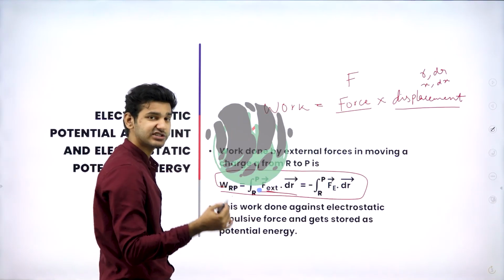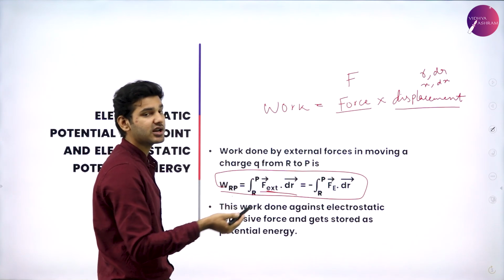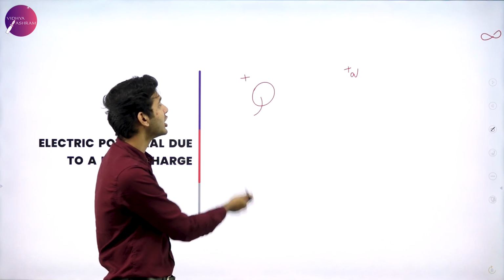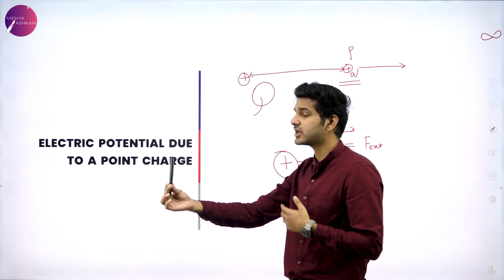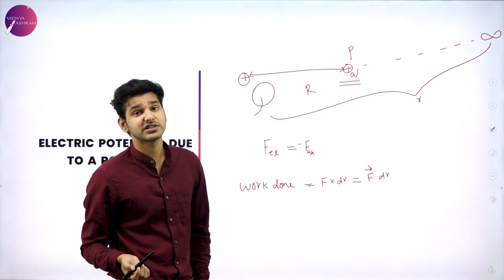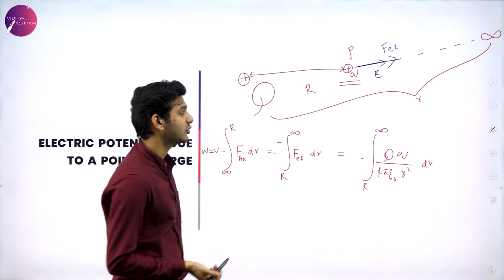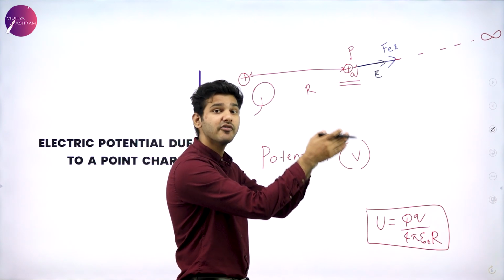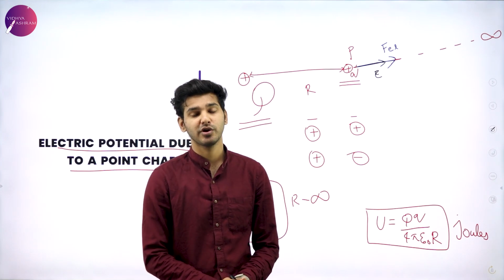DAY 05 | PHYSICS | II PUC | ELECTROSTATIC POTENTIAL AND CAPACITANCE | L1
Class : II PUC
Stream : SCIENCE
Subject : PHYSICS
Chapter Name : ELECTROSTATIC POTENTIAL AND CAPACITANCE
Lecture : 1